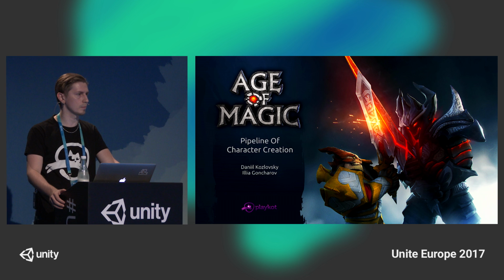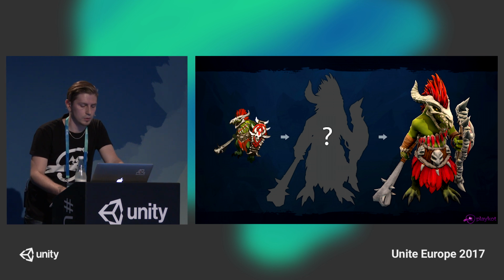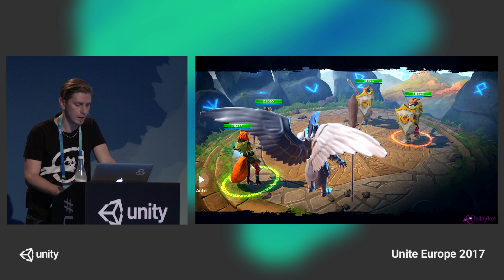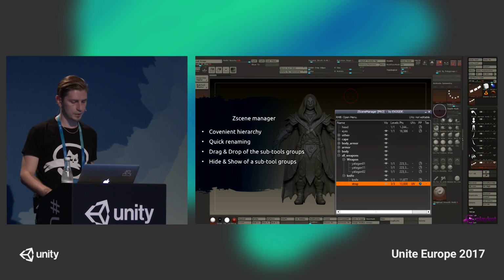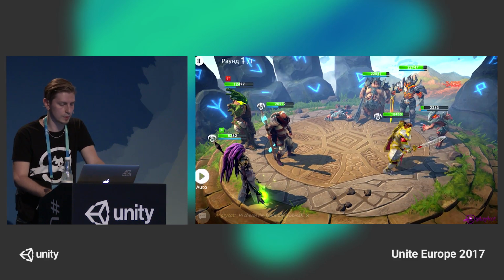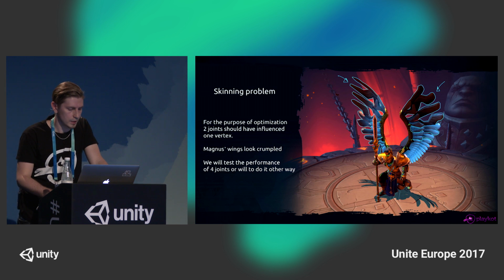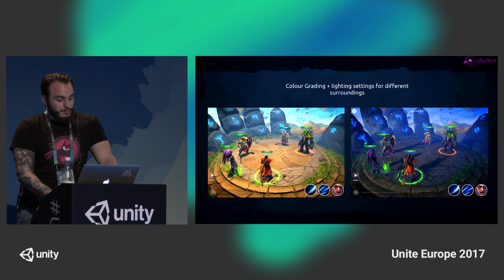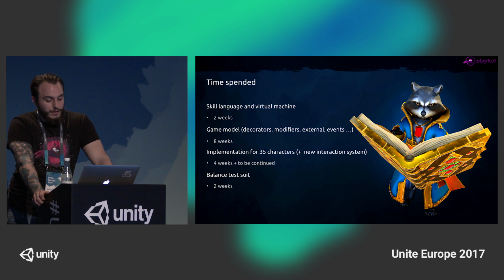Unite Europe 2017 - Step-by-step: Age of Magic's character creation pipeline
Step-by-step description of the process of creating epic characters for a three-dimensional mobile game. Good and bad solutions the team has made while solving the problem of building an efficient and scalable pipeline.

Illia Goncharov - Playkot
Daniil Kozlovsky - Playkot